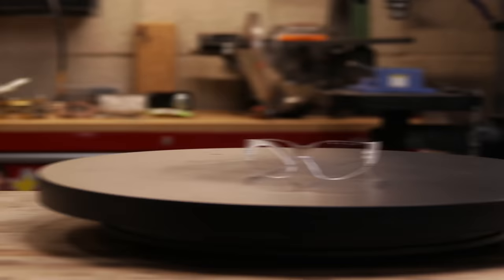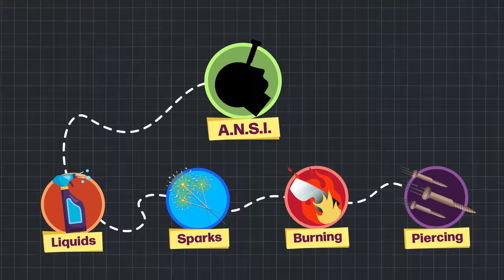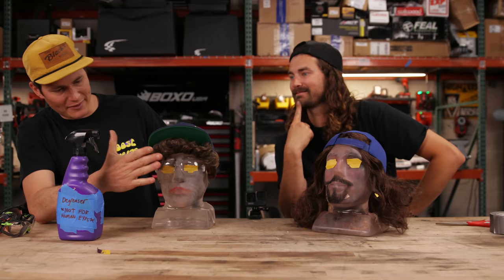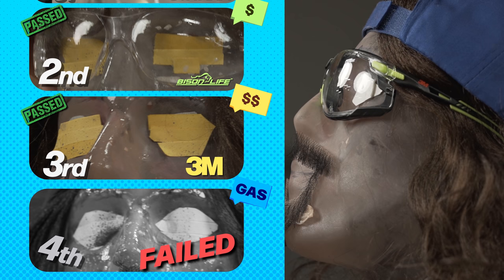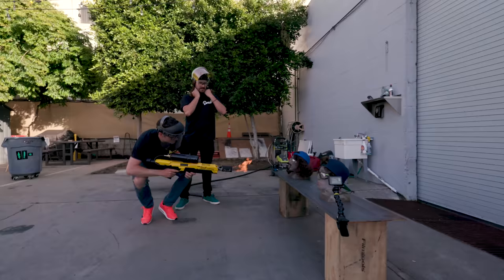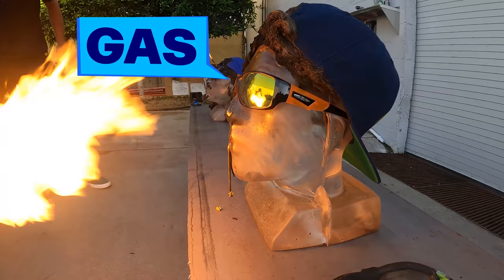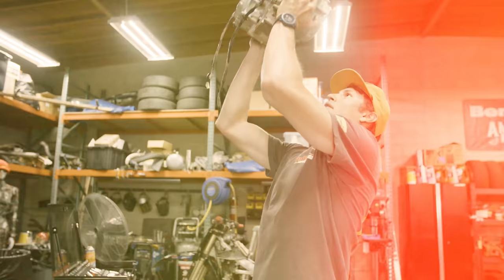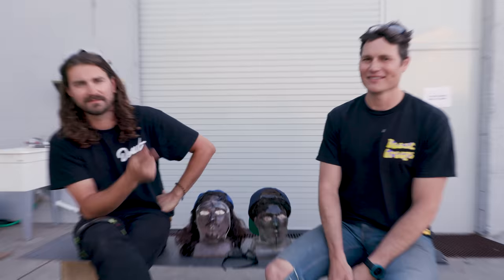Torture Testing Cheap vs Expensive Safety Glasses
Safety glasses are important, but do you really need to spend $150 to protect your eyes? Jeremiah Burton and Zach Jobe test cheap vs expensive safety glasses in this episode of Tool Party.

About Tool Party:
Jeremiah Burton and Zach Jobe torture test tools to see if expensive products are worth it or if a cheap option has enough bang for the buck.